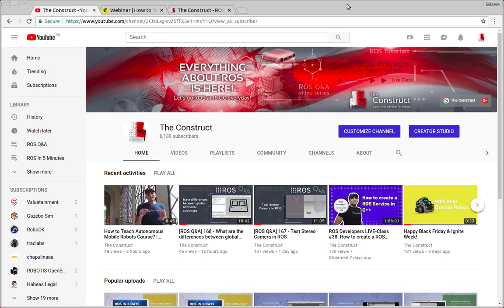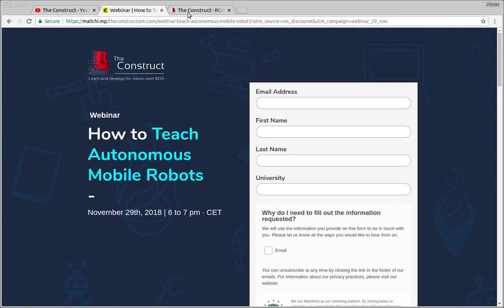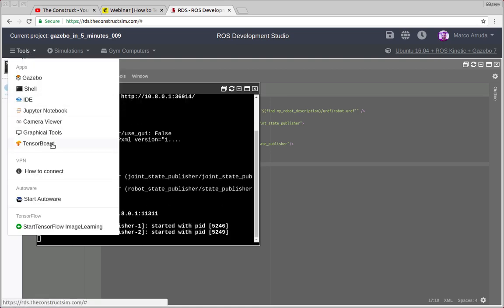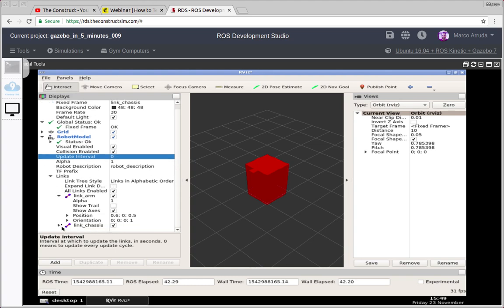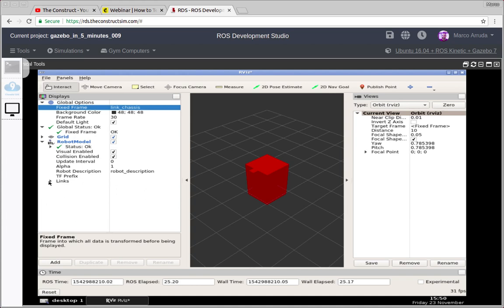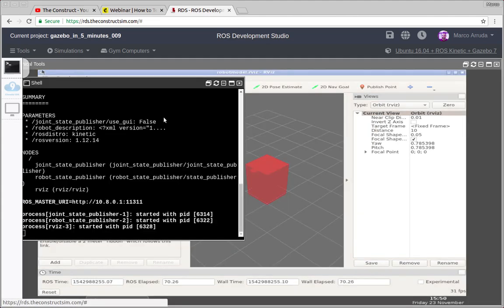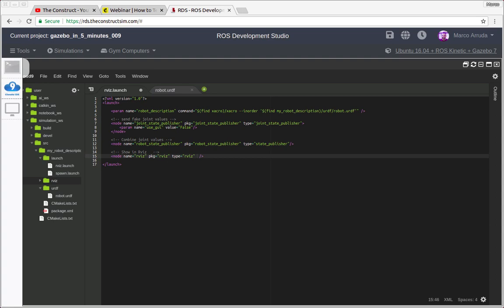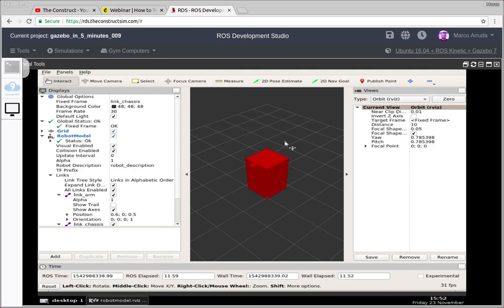[Gazebo in 5 mins] 010 - How to launch RViz using a configuration file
In this video, we'll learn how to launch rviz using a configuration file. At the end of the video, you will be able to close and open RViz as many times you need without having to configurate or customize it all over again. If you want to learn more about Gazebo, check out this full course

Let's go!

Links mentioned in the video and other useful links:
- Robot Ignite Academy, the place to learn to program robots using only a web browser

- ROS Development Studio (the environment used in the video), another powerful online tool for pushing your ROS learning in a practical way